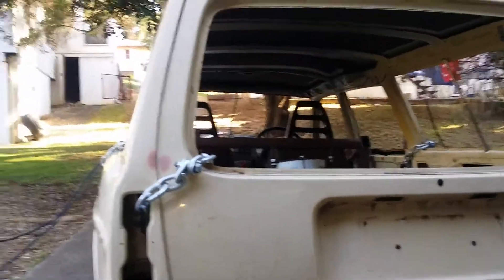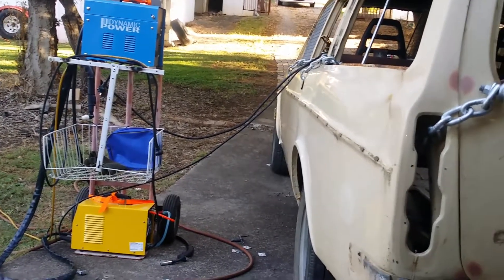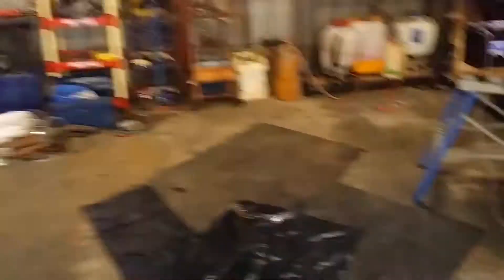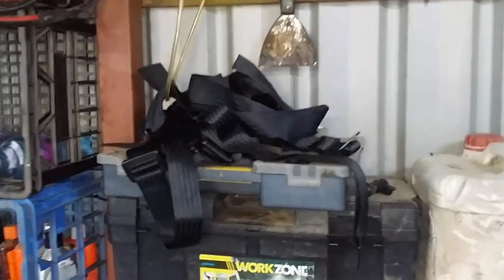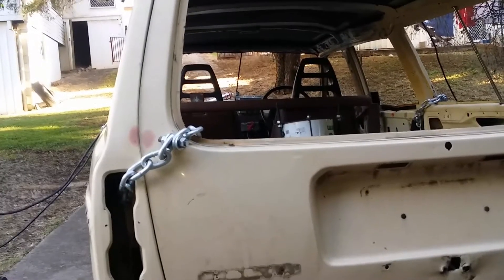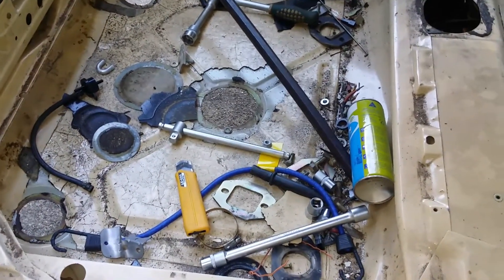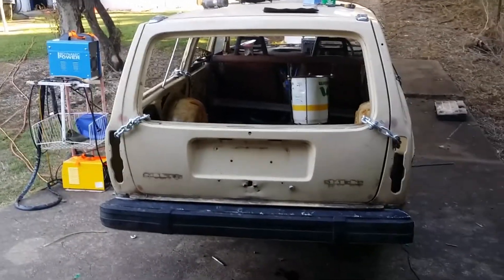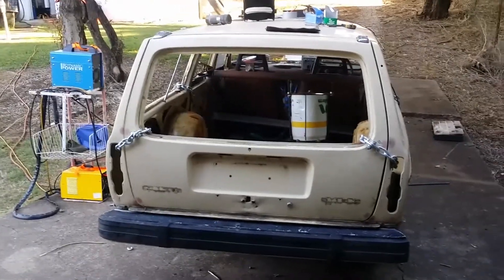Volvo 245 derby Materials and Costs